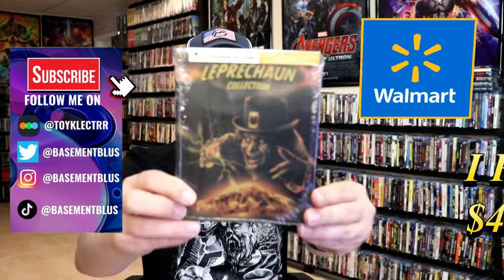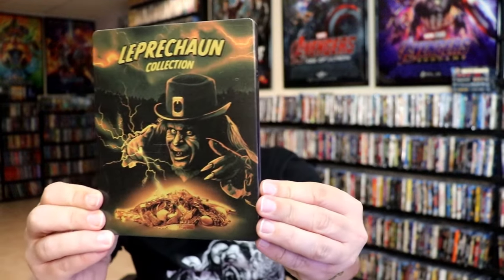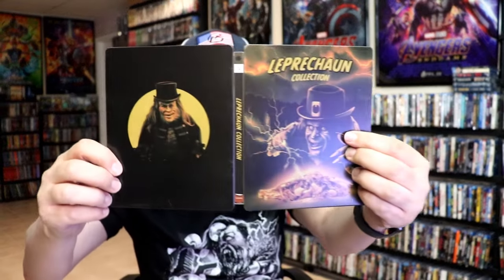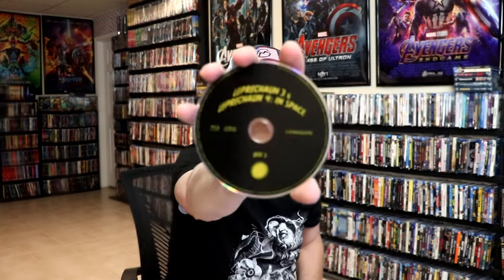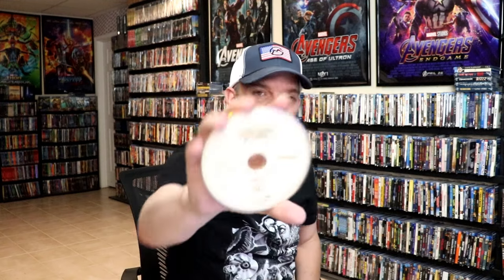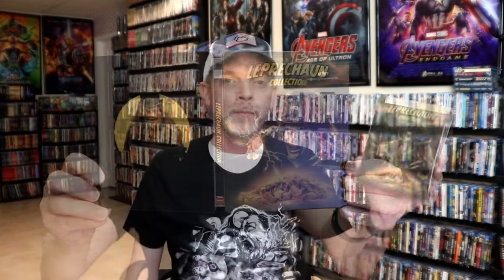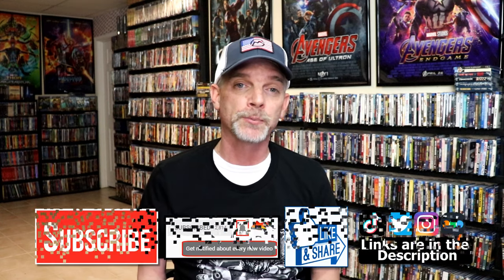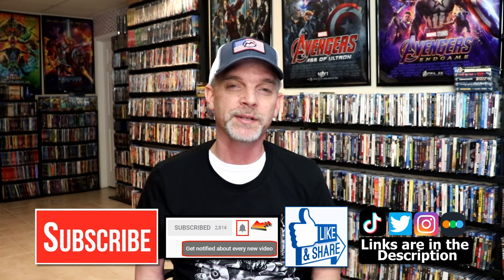Leprechaun 1-8 (Blu-ray + Digital Copy) (Steelbook) (Walmart Exclusive)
Check out the unwrapping of the Leprechaun 1-8 (Blu-ray + Digital Copy) (Steelbook) (Walmart Exclusive)

► Leprechaun The Complete Movie Collection Blu-ray + Digital HD